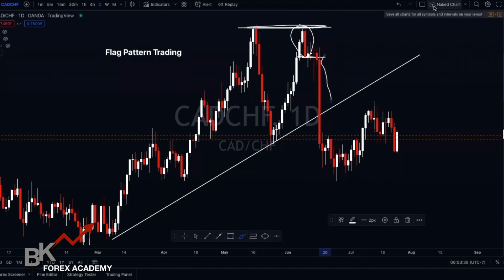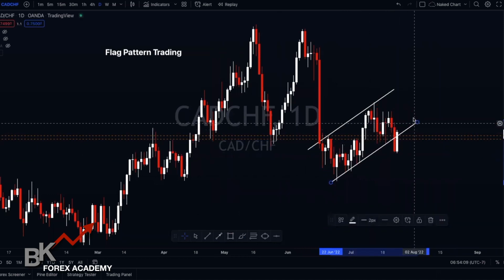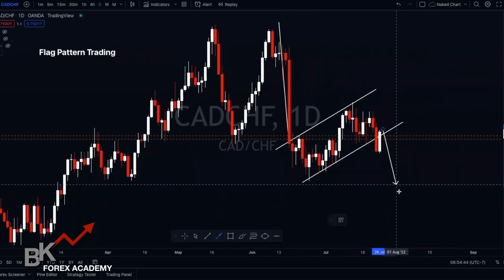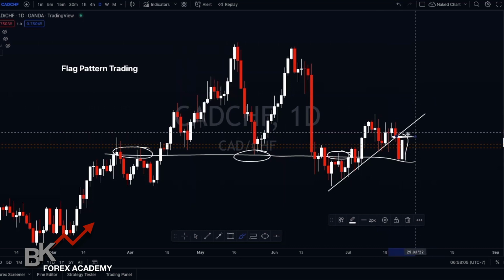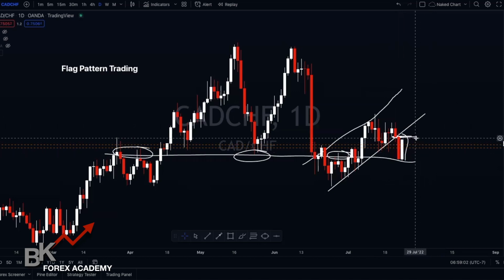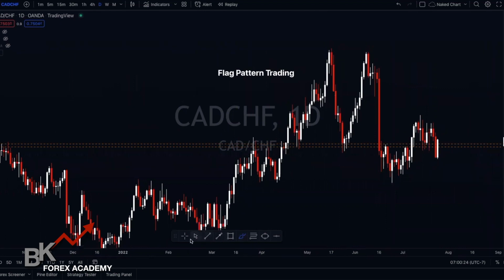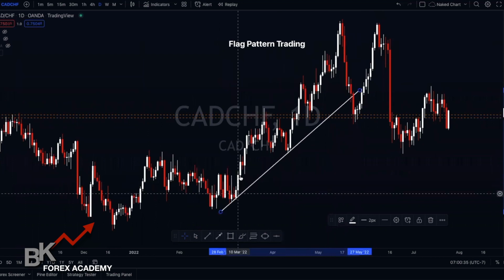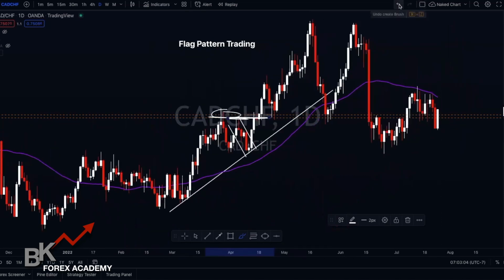Flag Pattern Trading Strategy: Profitable Chart Pattern for Scalping, Intraday, and Swing Trading